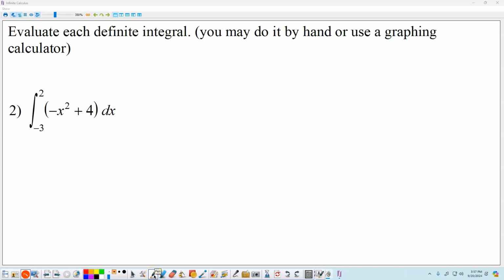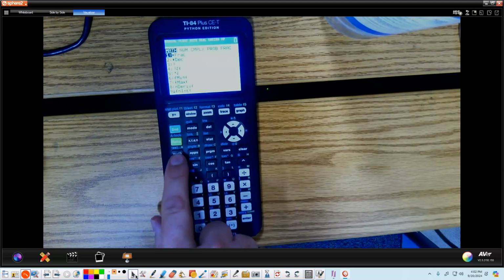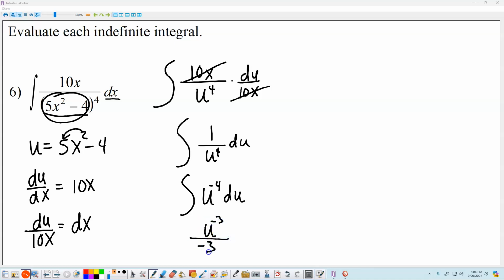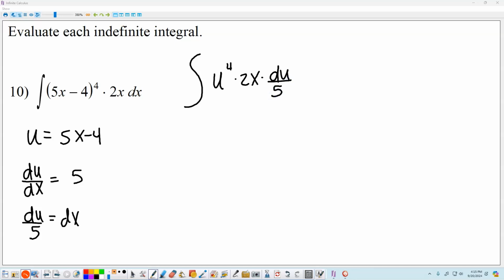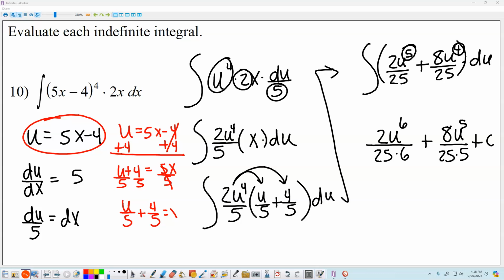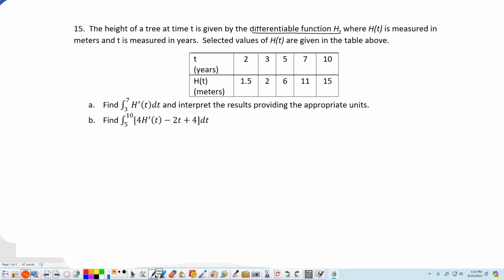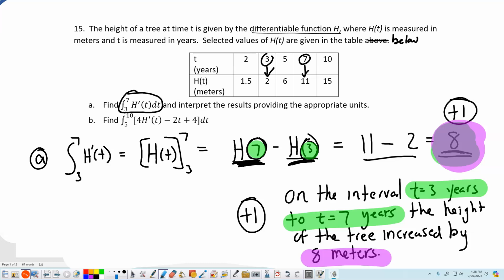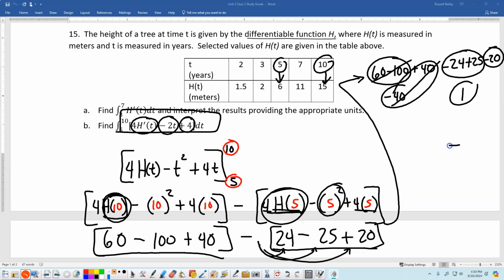Calc Unit 2 Quiz 2 Study Guide 24 25